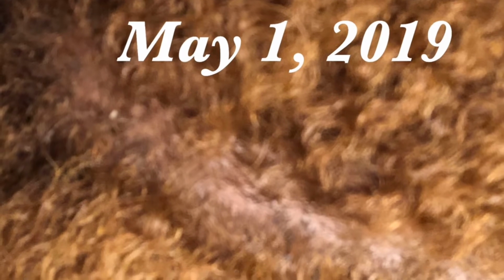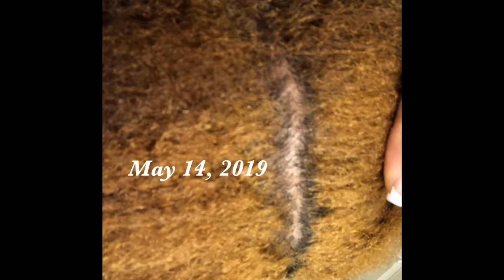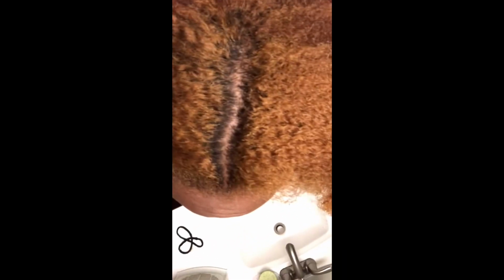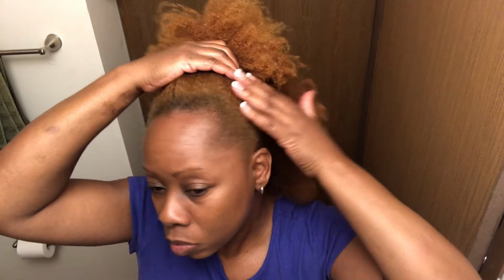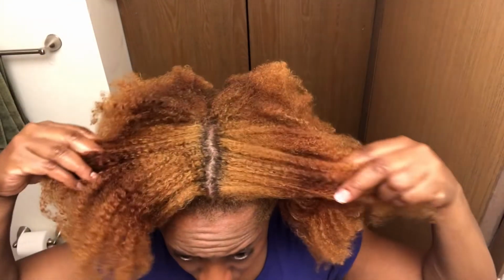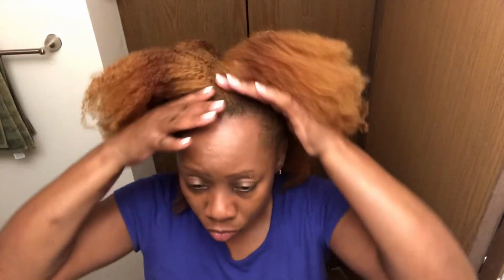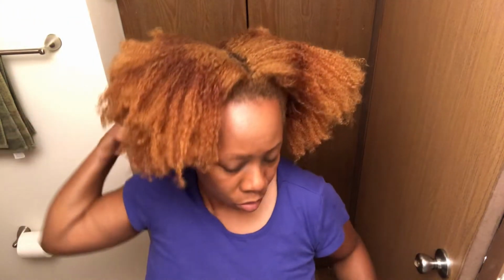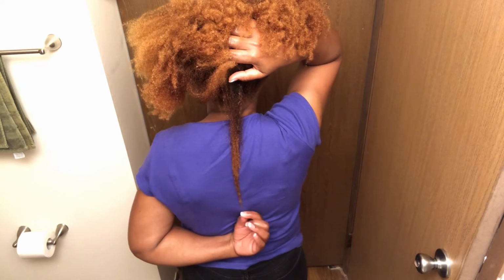30 day growth length check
I applied my hair growth mixture every other day to my scalp. Wash my hair once a week and deep condition. I took Biotin every morning for 30 days. If you want to see my routine my evening day routine and how to make this mixture, leave message below. Thanks 👍